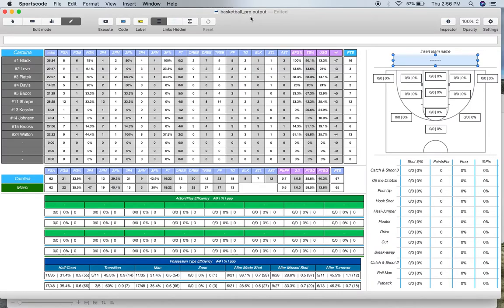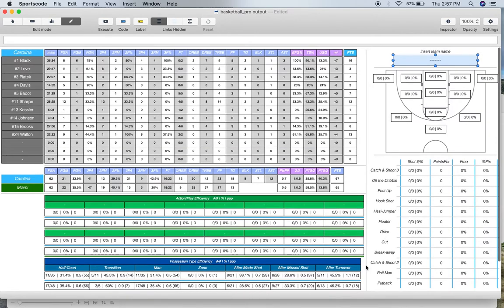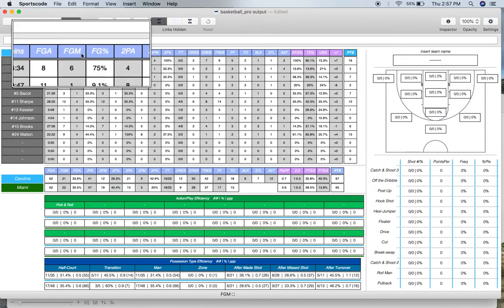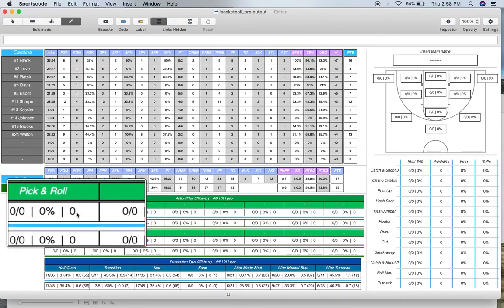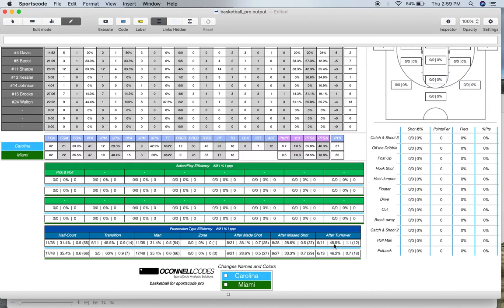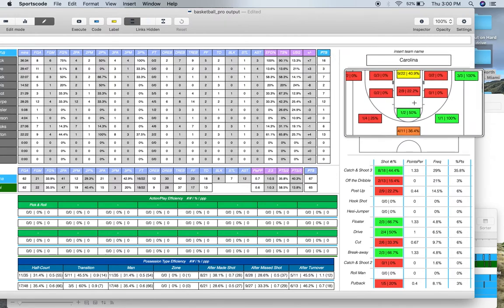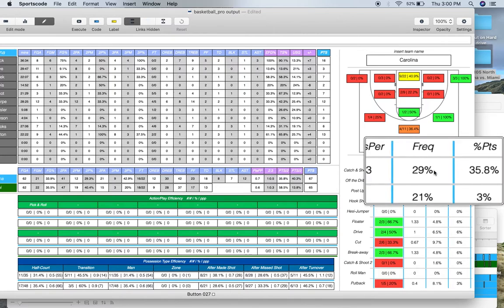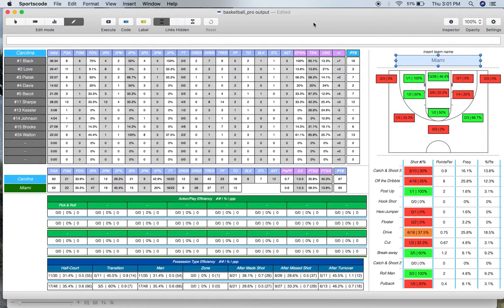Basketball Output Window Overview (PRO) | Hudl SportsCode